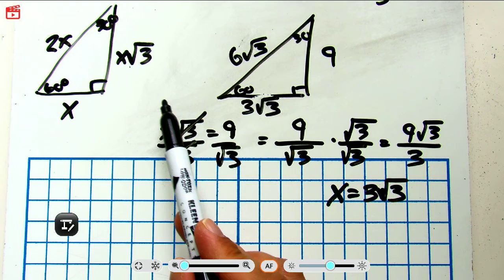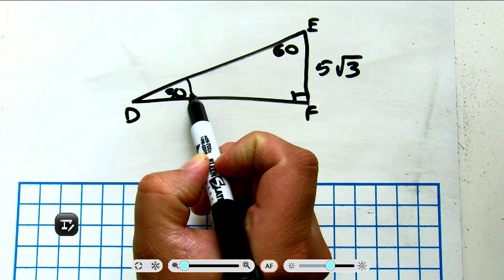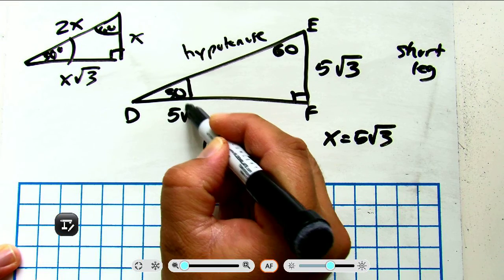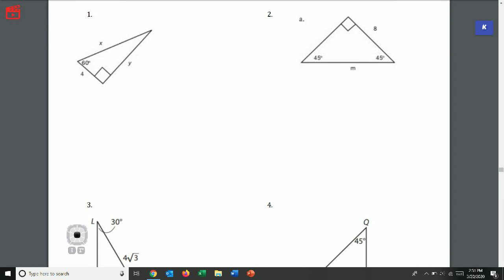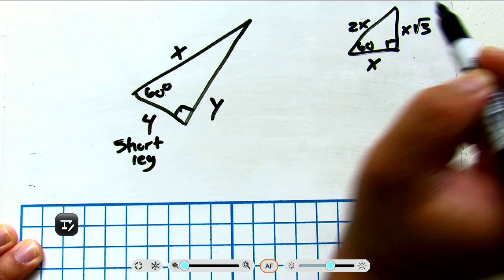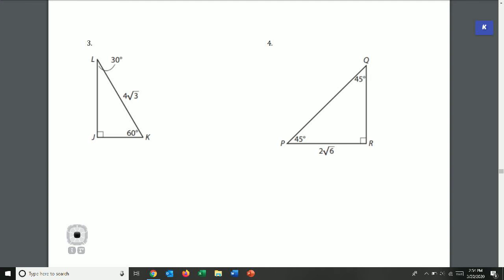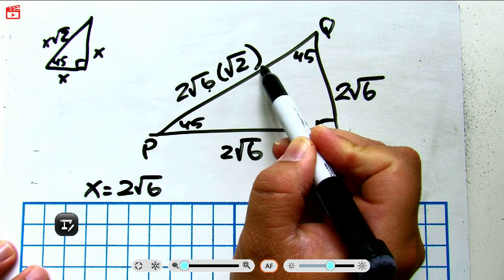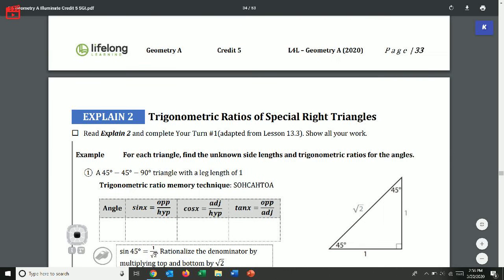Lesson 13.3 - Special Right Triangles Part 2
Geometry A Credit 5